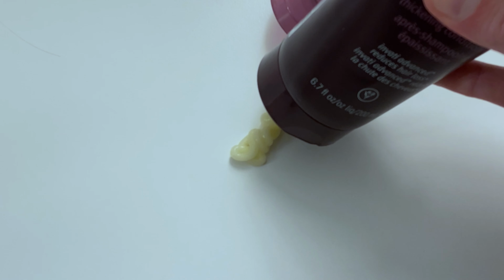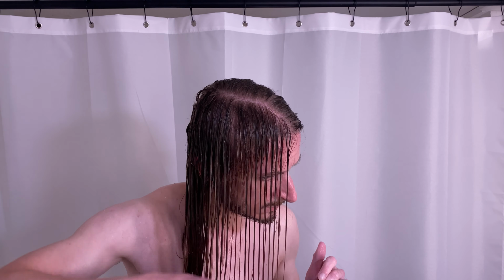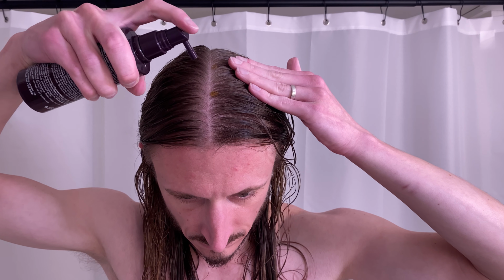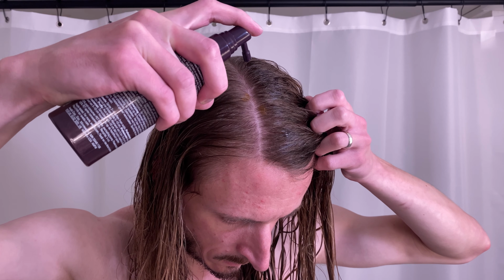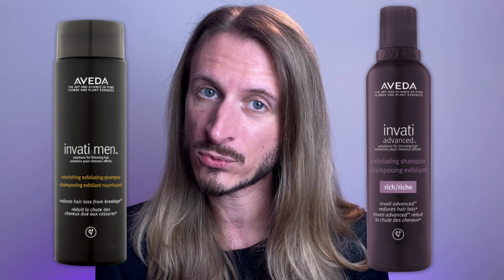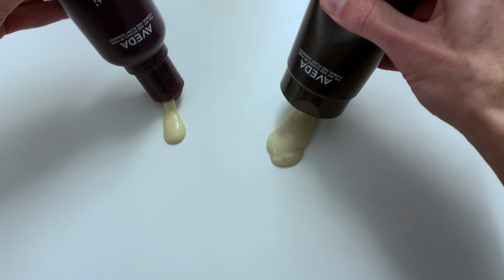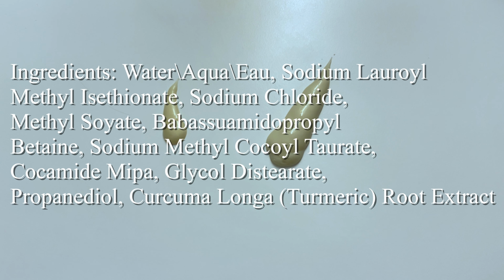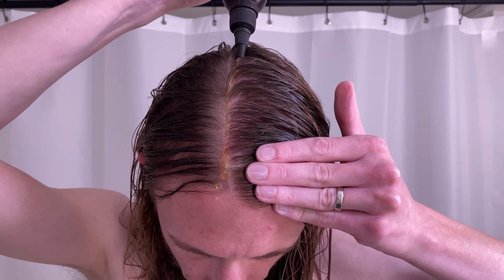Thicker Fuller Hair with Aveda Invati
Shop my Aveda Webstore for my favorite Invati Advanced products, including the NEW Invati Advanced Thickening Foam!

After using Aveda's Invati Advanced and Invati Men's System for the last 8 months, I'm excited to share my thoughts! If you have thinning hair or hair loss, the Aveda Invati system could help change the way you feel about your hair, leaving your hair thicker and fuller. This system has a lot of options, so I break it all down for you.

Song 1 by Junior State
Song 2 by Purrple Cat

Invati Advanced Exfoliating Light Shampoo
Invati Advanced Intensive Hair and Scalp Masque
Invati Men Shampoo
Invati Men Scalp Revitalizer